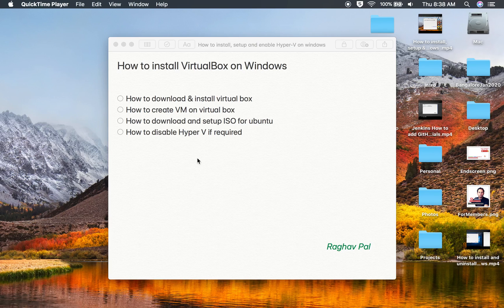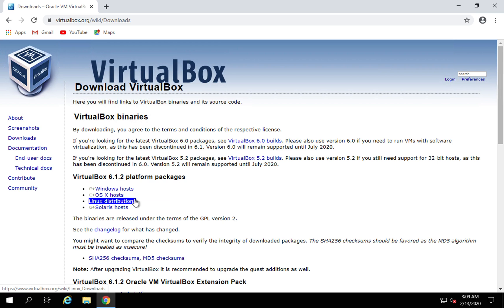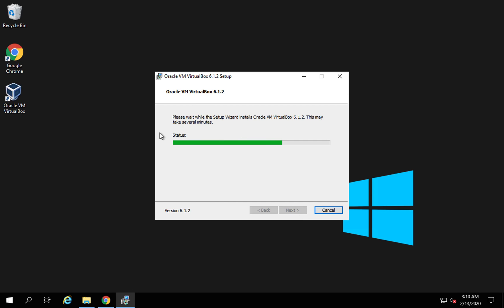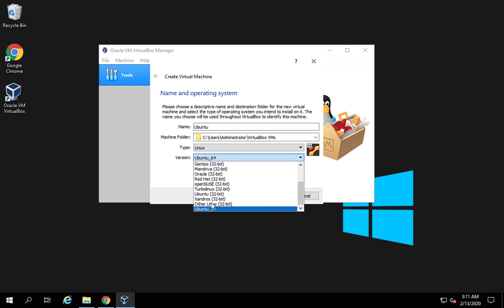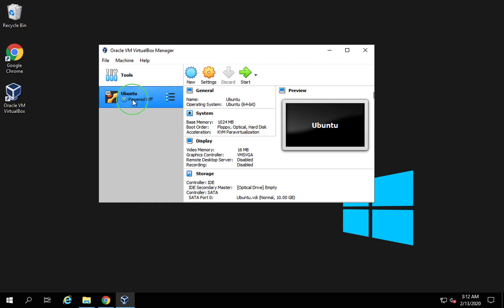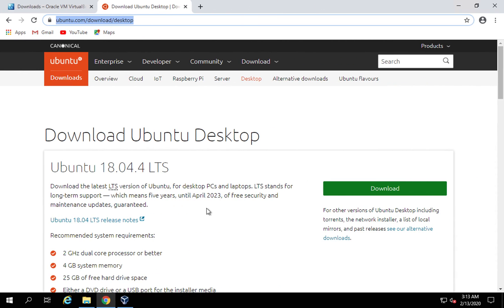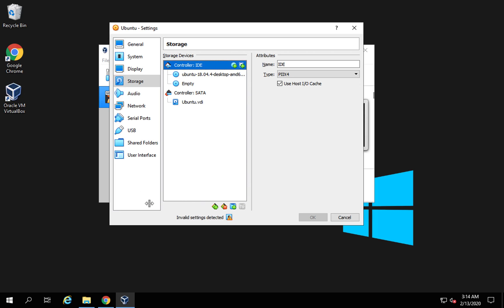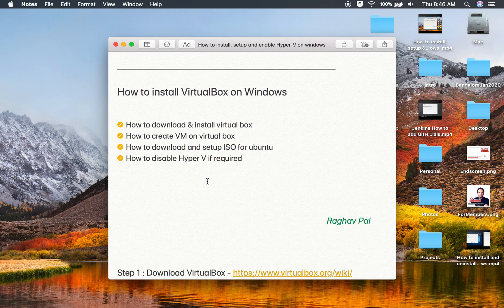How to install VirtualBox and VM on Windows OS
How to download & install virtual box
How to create VM on virtual box
How to download and setup ISO for ubuntu
How to disable Hyper V if required

Step 2 : Run the installer
Step 3: Create a VM
Step 4 : Download the ISO for the OS you want to install
Step 5 : Mount the ISO in the virtual machine
Tips
Disable Hyper V if required
Check on Powershell
Get-WindowsFeature Hyper*
To disable Hyper-V
dism.exe /Online /Disable-Feature:Microsoft-Hyper-V
To enable:

Keep Learning,
Raghav